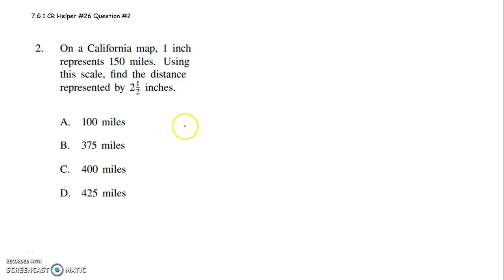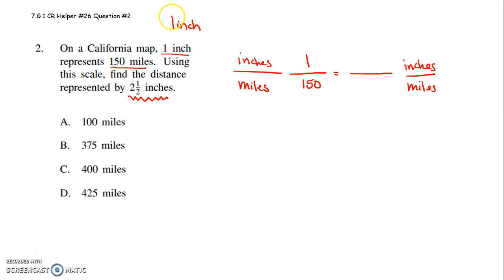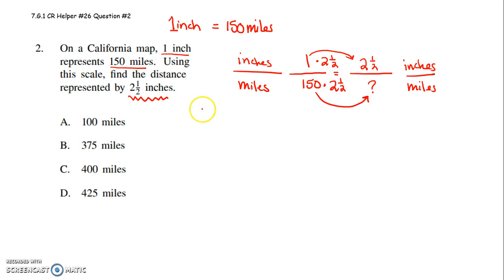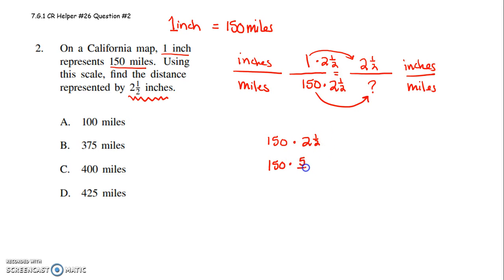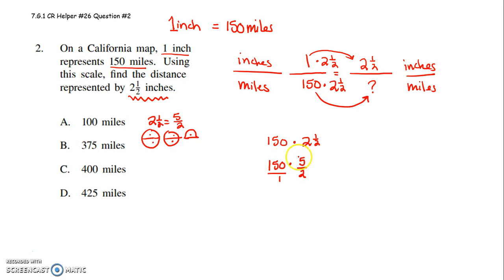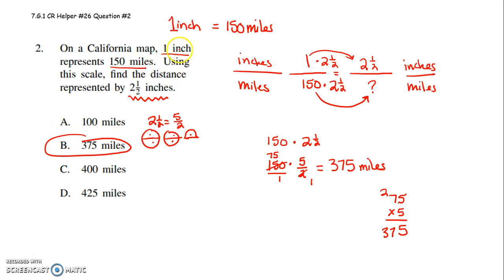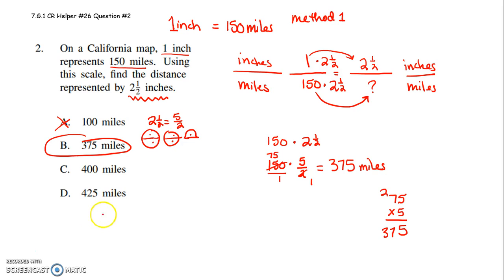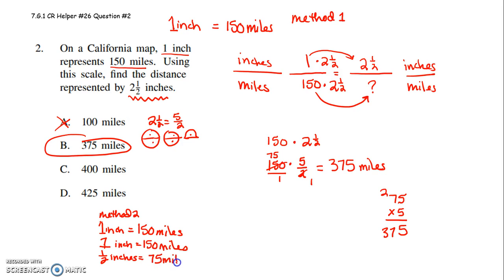7 G 1 Grade 7 CR helper #26 Question #2